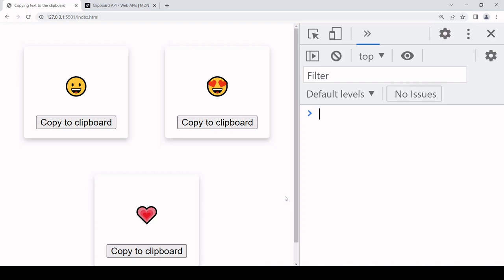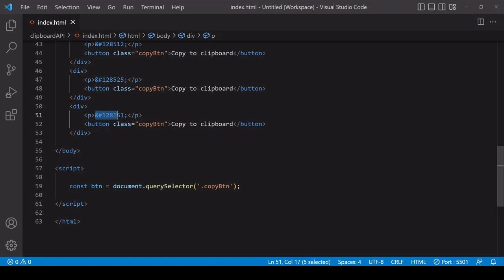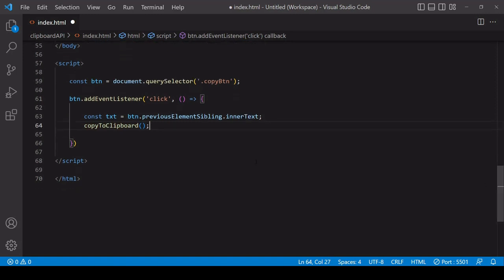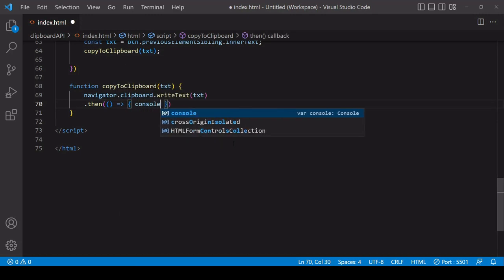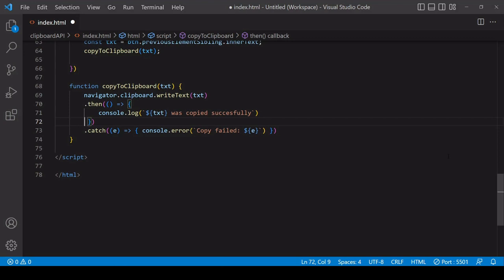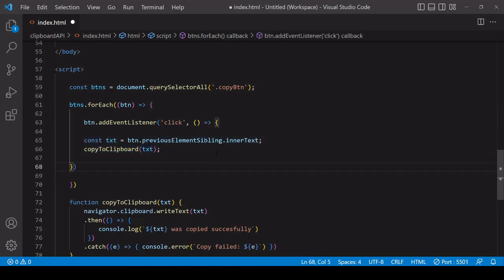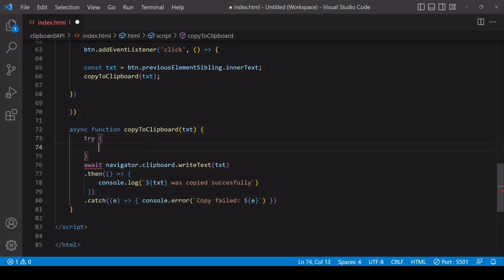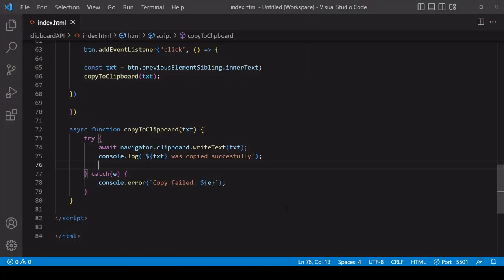Copy Text to the Clipboard using Clipboard API | JavaScript Tutorial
This tutorial shows you how to copy text to the clipboard with JavaScript using the Clipboard API, including how to extend the solution to multiple copy to clipboard buttons and with handling with async/await syntax.